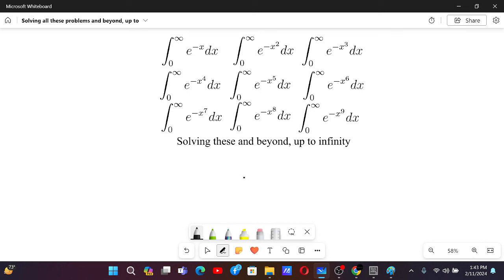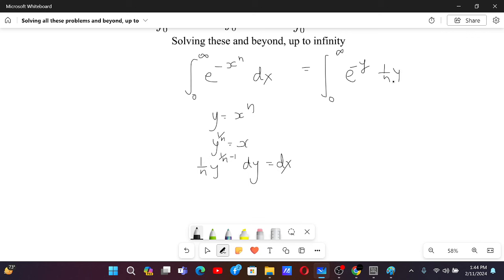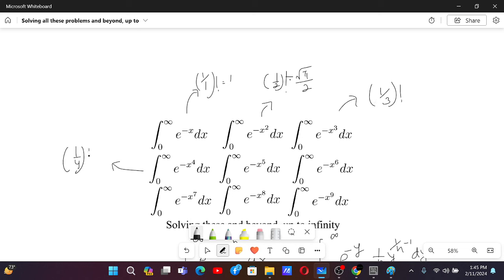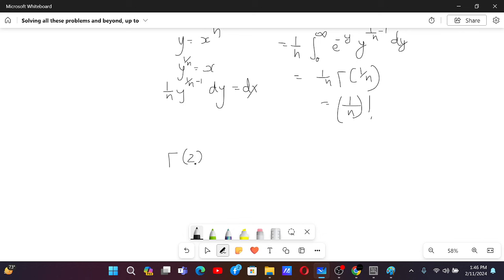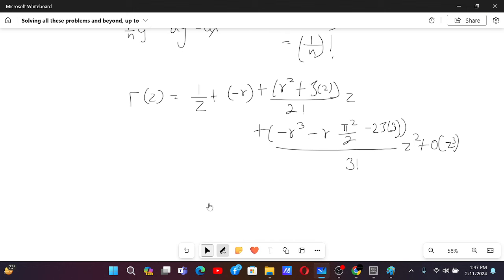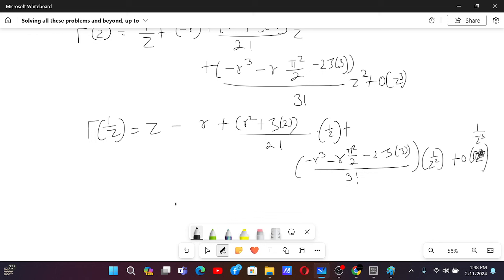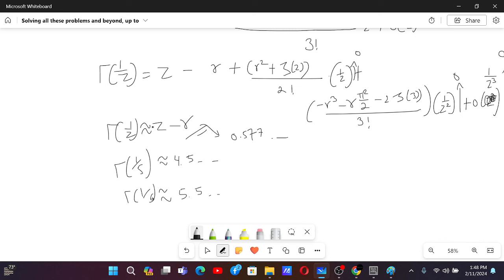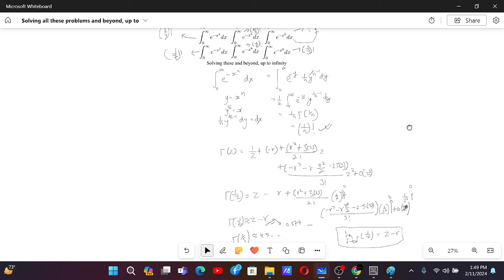Solving all these integrals, and beyond (Generalized Gaussian Integral)